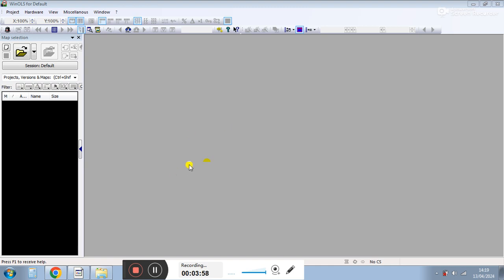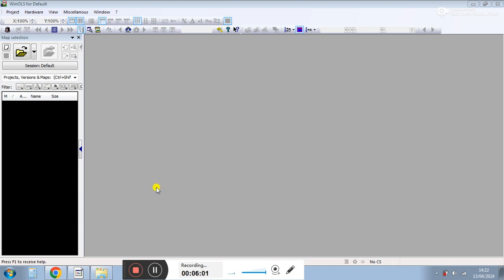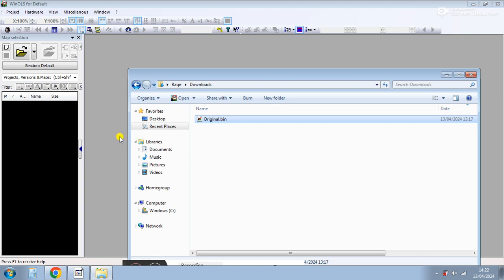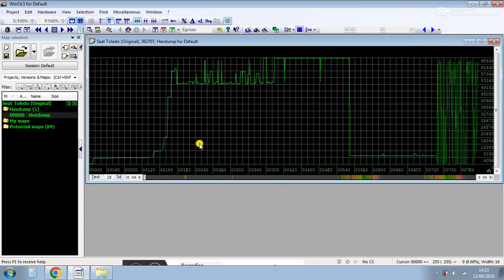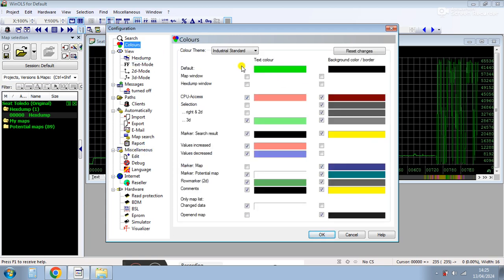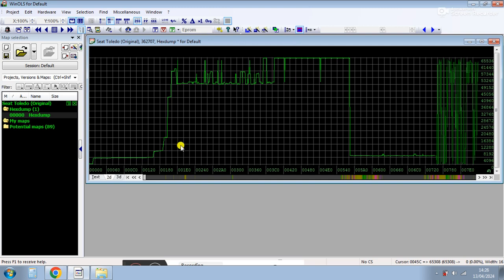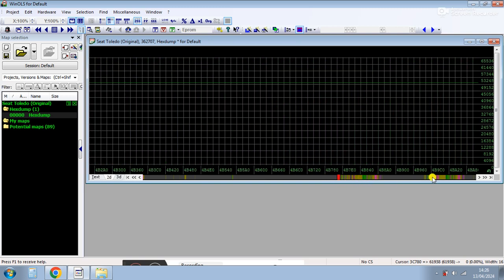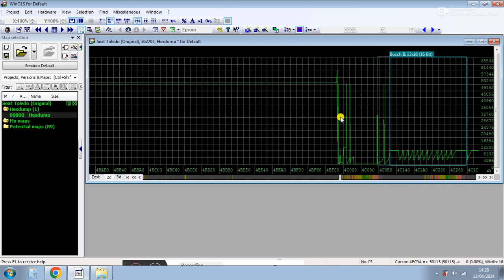Basic Remapping Introduction: Beginners Guide Unboxing Winols, Debunking Myths, Start Here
The 1st basic video into using winols: learn to load files, and set it up